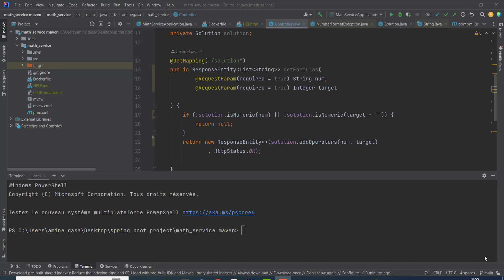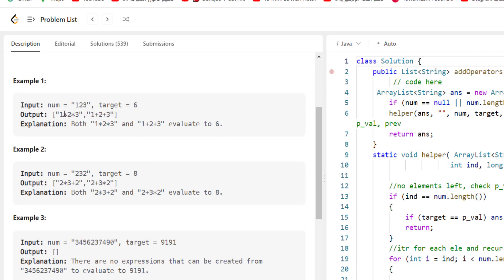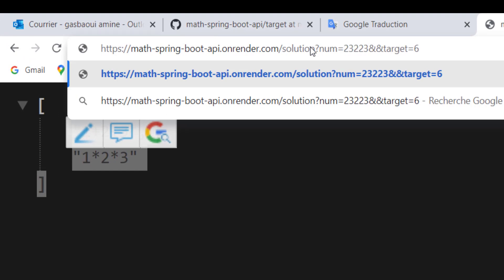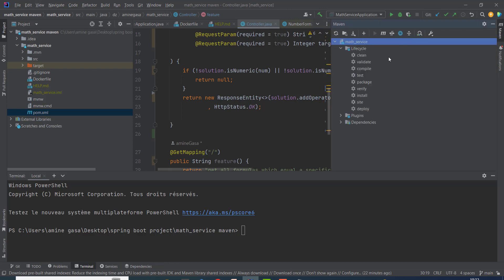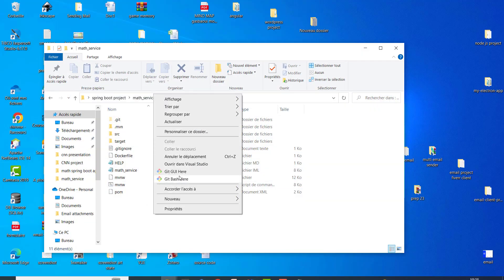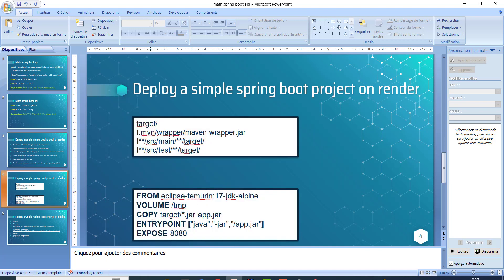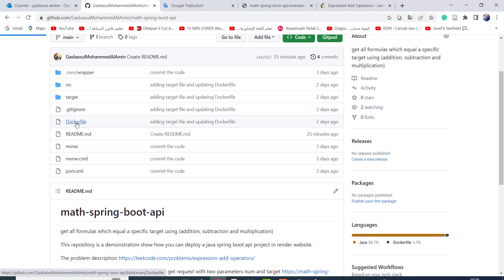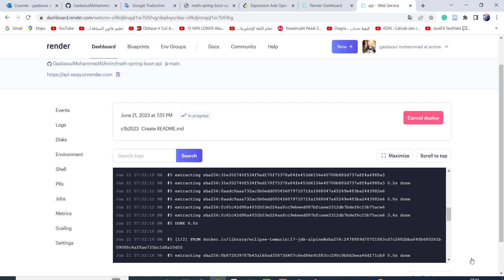Deploy A Simple Math Spring Boot Project Api On Render Website Using Free Resources.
In this video, I show you how you can deploy a spring boot project on render website
• First we are going to create a math spring boot service API that solved a leet code problem Expression Add Operators
• Create a docker file
• Push the code into remote repository github
• Run the code on render website

all git commands used
1. Git init
2. Git add .
3. git commit -m "adding target file and updating Dockerfile "
5. git push -u origin main

time codes:
0:00 - result project (demonstration part).
2:30 - source code explanation.
3:31 - deploying java spring boot API steps